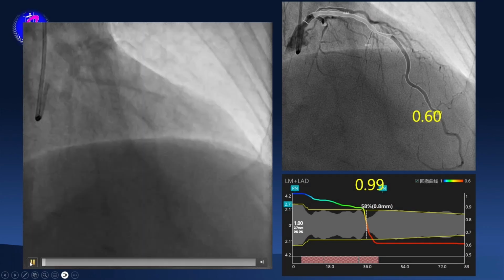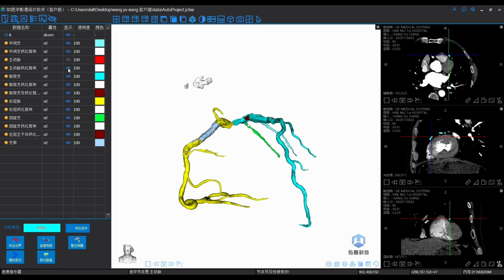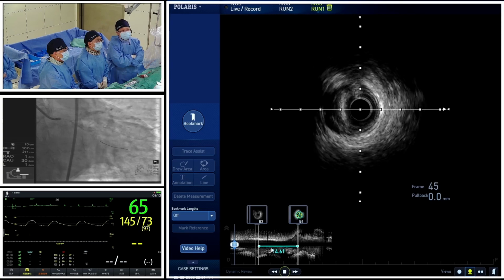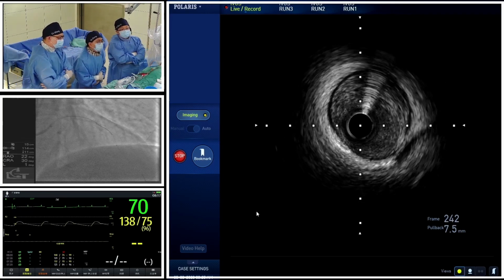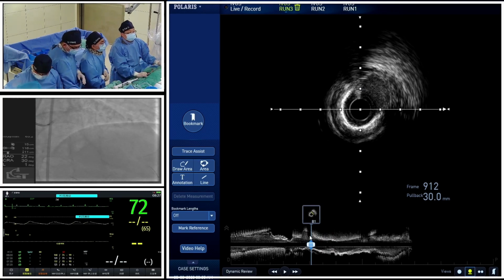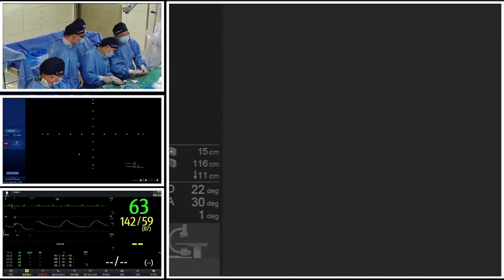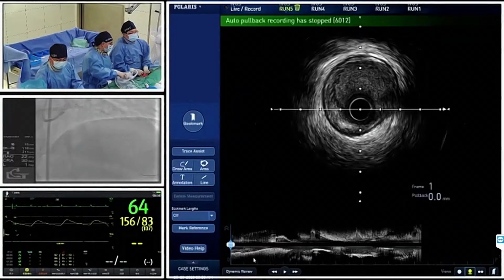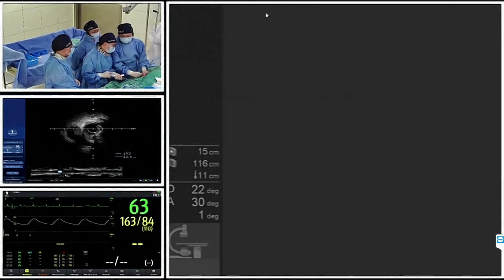PCI + RA Of Severely Calcified LAD Guided By IVUS